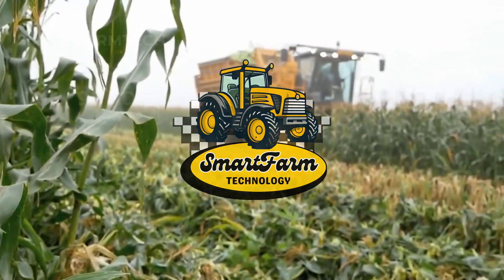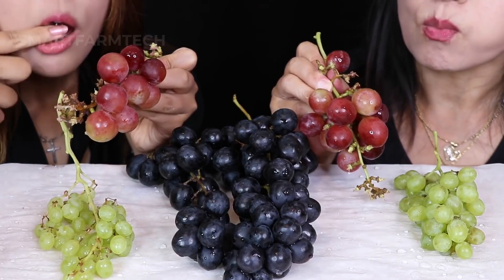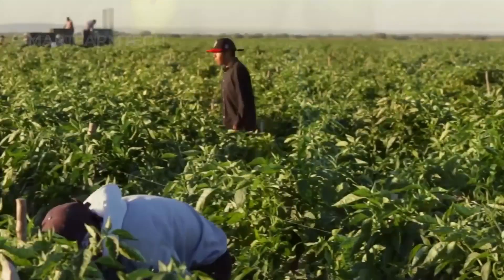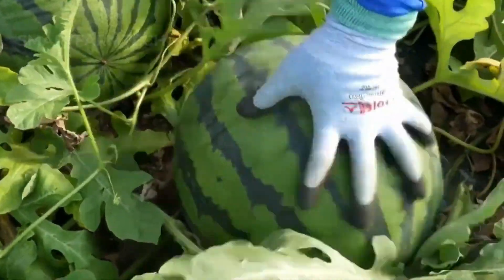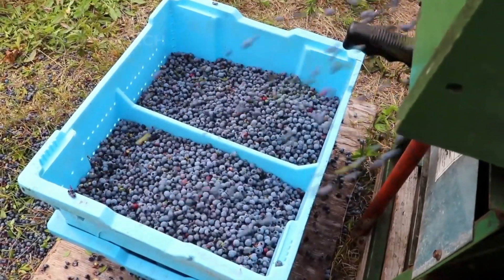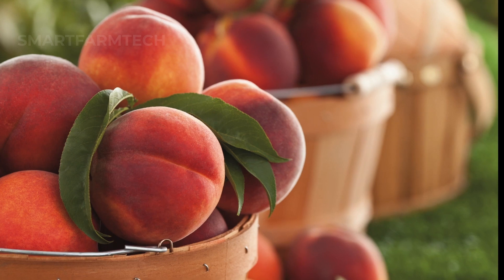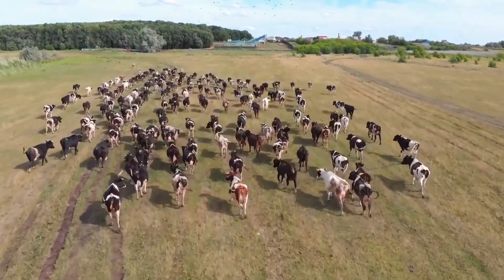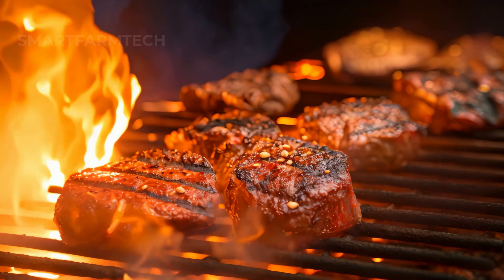America's Farming Powerhouse: Millions of Pounds of Diverse Crops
Discover the incredible world of American farming as we explore the massive harvest of diverse crops across the US. From juicy grapes in California to sweet peaches in Georgia, see how millions of pounds of produce are gathered with advanced techniques. Join us on this journey through the heart of America's agricultural powerhouse!